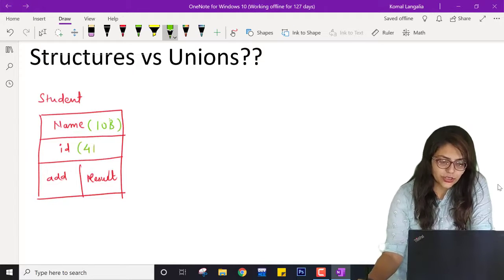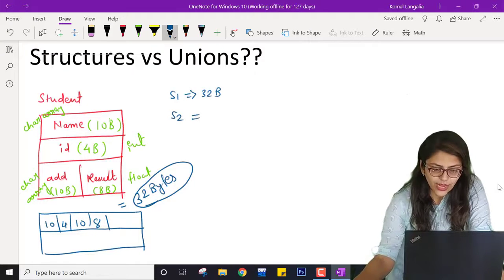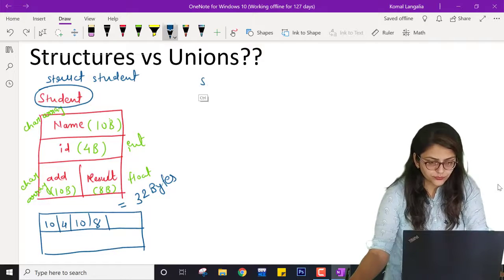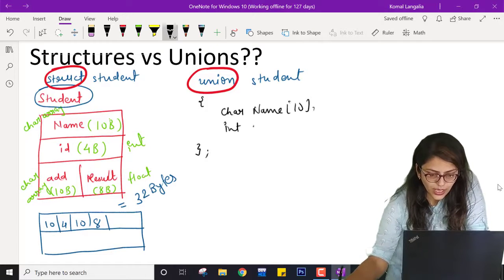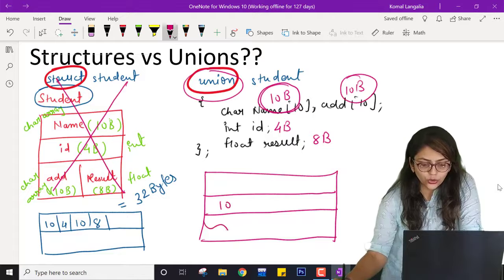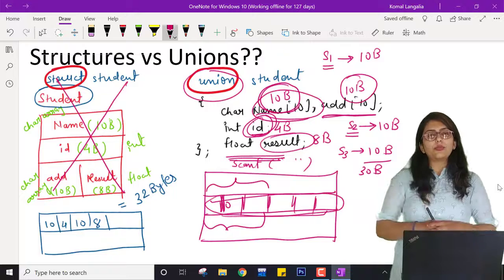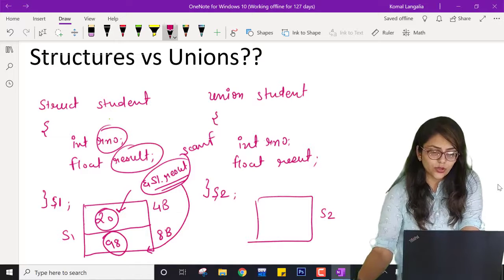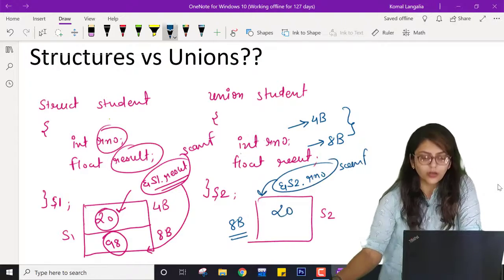Lec - 81_Need of union & memory allocation in it | Programming for problem solving | FY Engineering